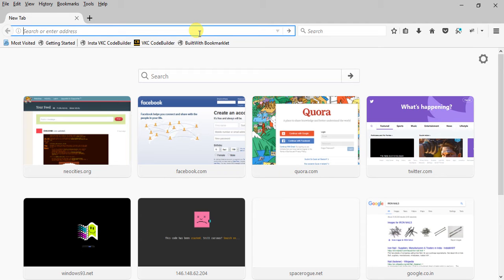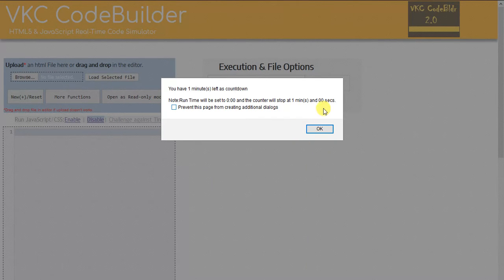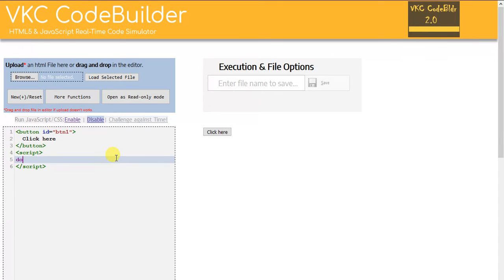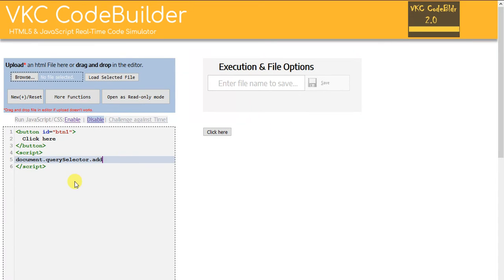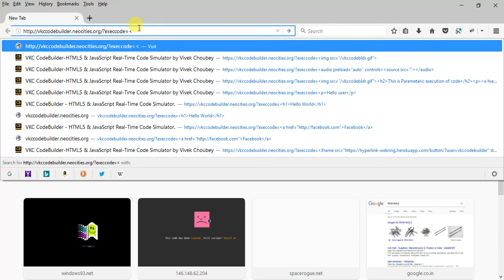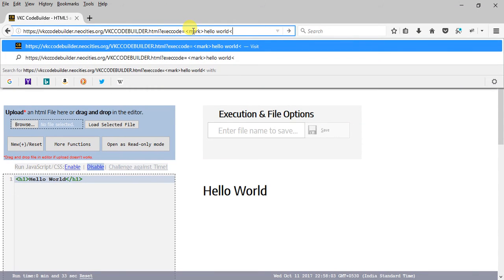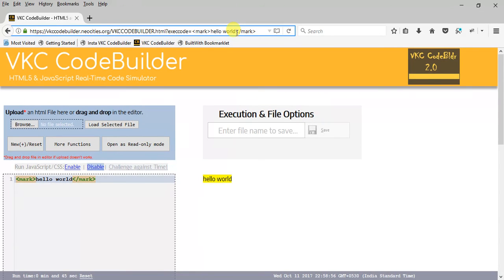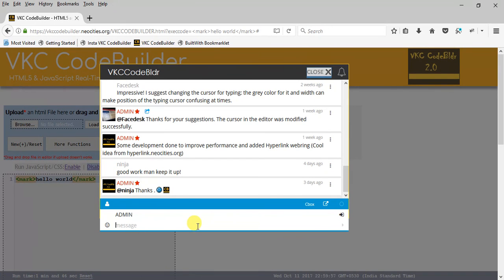New Features added in VKC CodeBuilder Simulator.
This video describes some of the new features added to VKC CodeBuilder recently.

VKC CodeBuilder is an HTML5 and JavaScript real-time online simulator made for learners and code-testers. VKC CodeBuilder is packed with features like real-time simulation, auto-backup on crash/exit/power failure, smart editor environment, real-time error control and fast response like a desktop app. VKC CodeBuilder is one of the best tools for those who are learning HTML5 and JavaScript for developing web pages. now and give it a try.